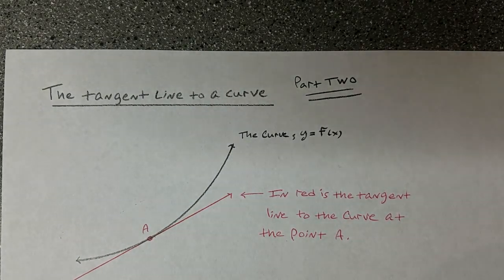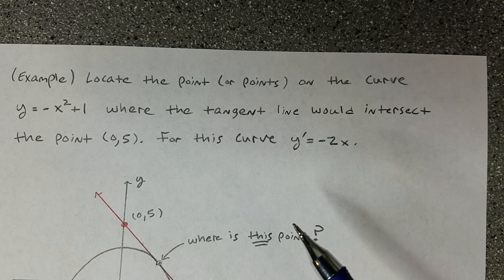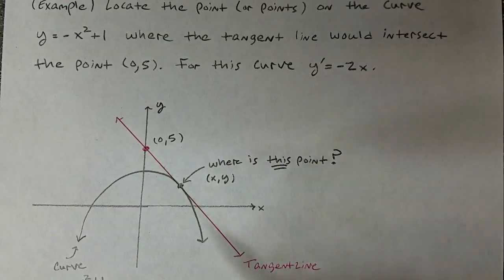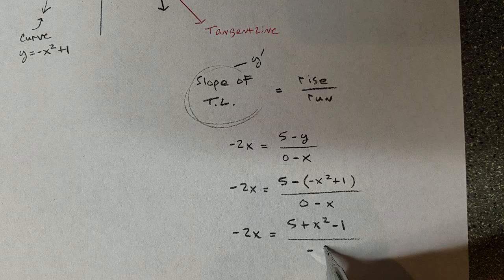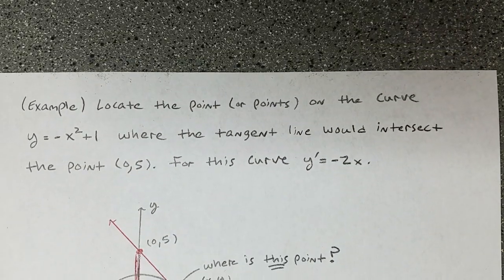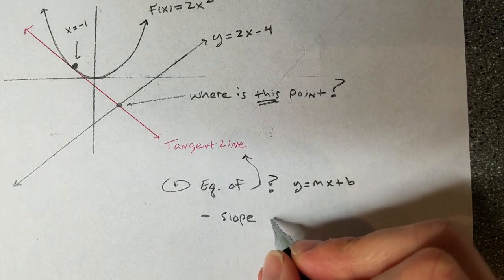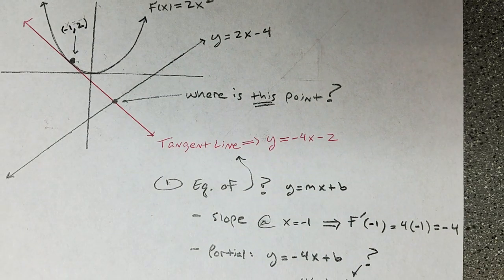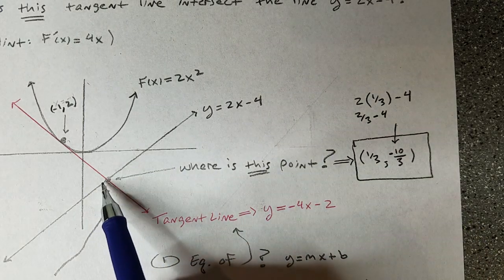tangent lines part two